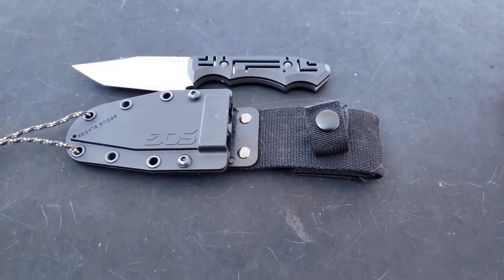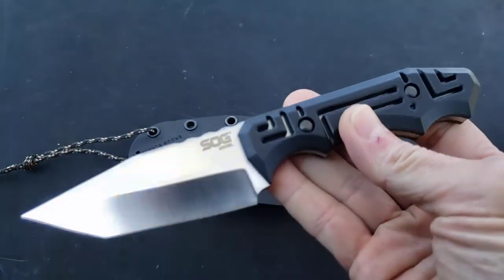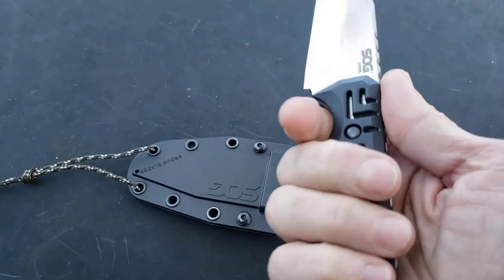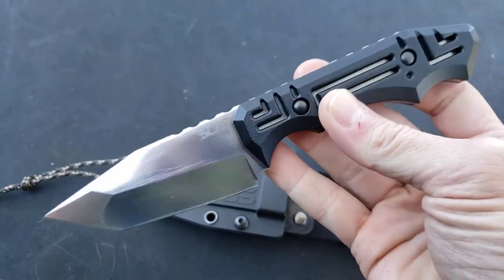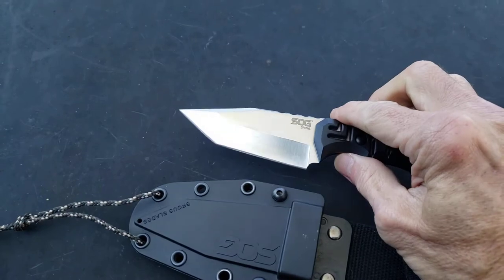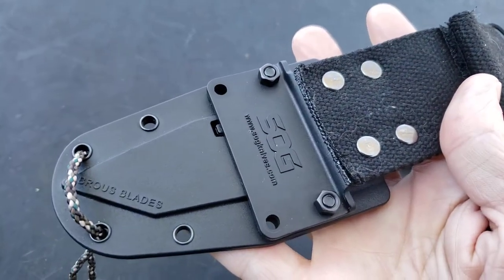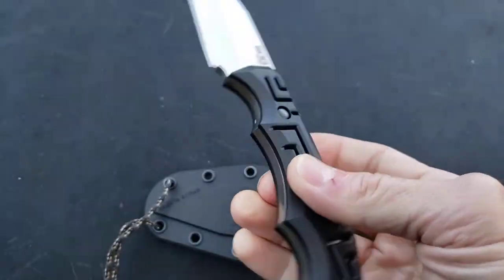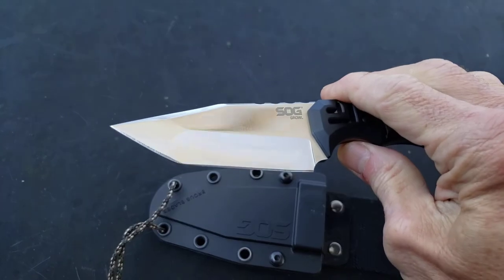sog growl,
tactical tanto